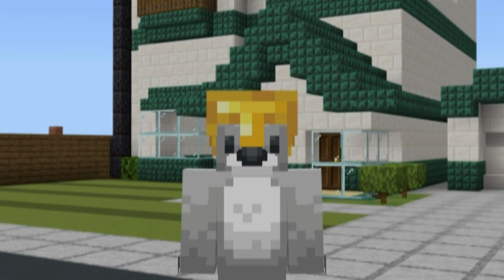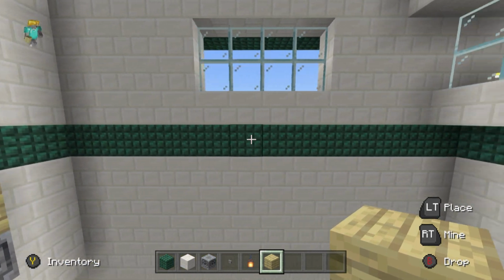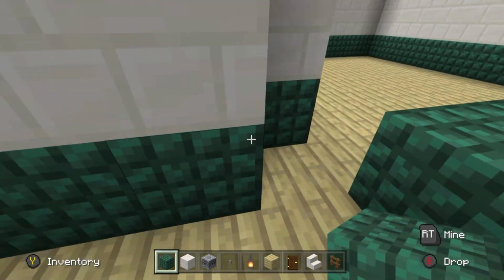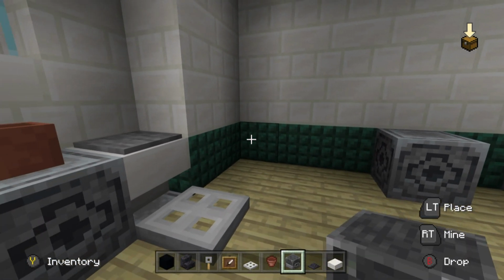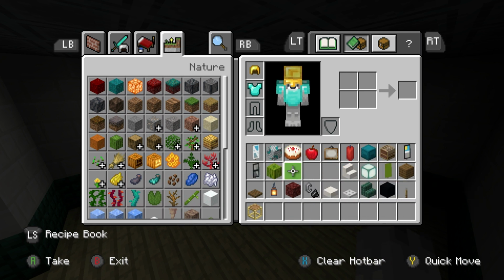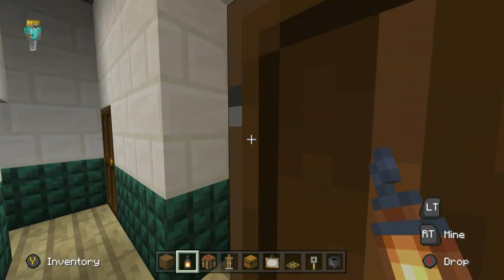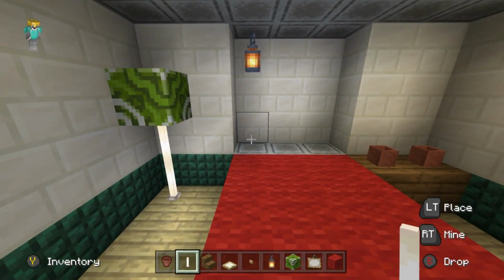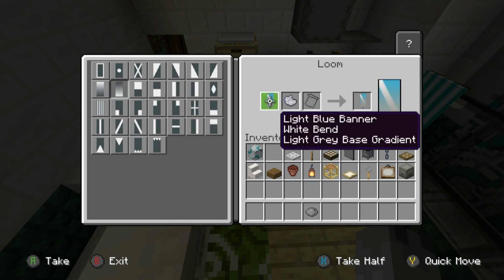Minecraft Tutorial: How To Make A Modern Suburban House Part 2 "2021 Tutorial"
In this video i show you how to make a realistic modern suburban house. this is part 2 in which i show you how to make a porch, kitchen, living room, hallway, landing, attic, bedroom and a fully fitted modern bathroom!